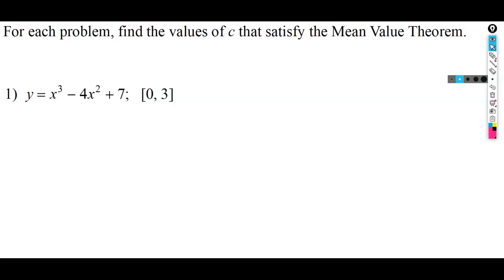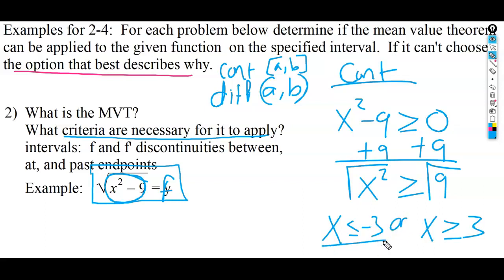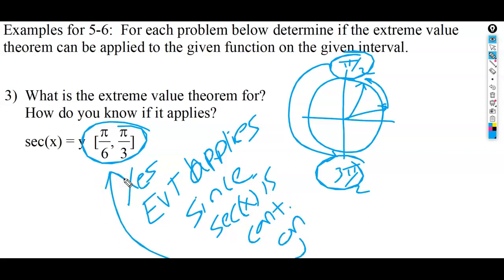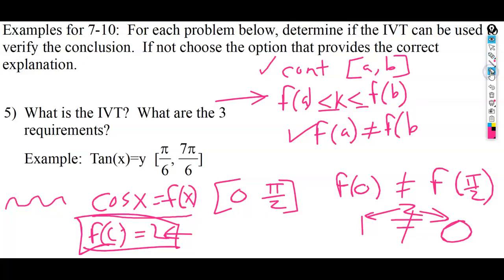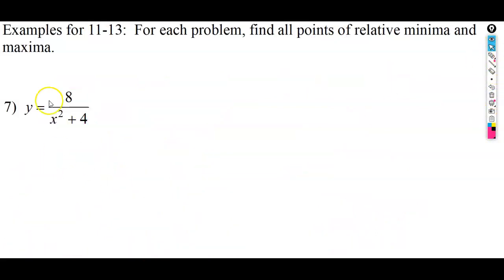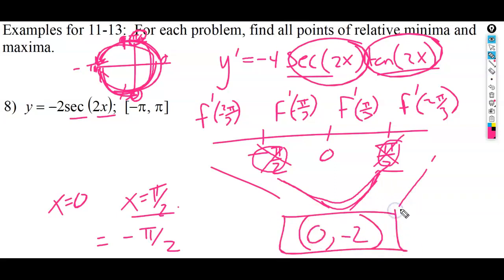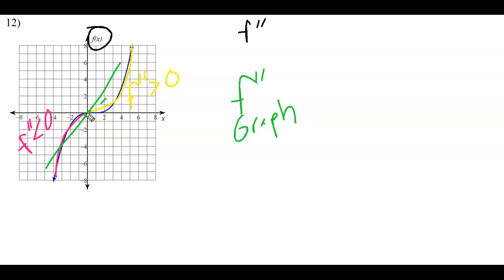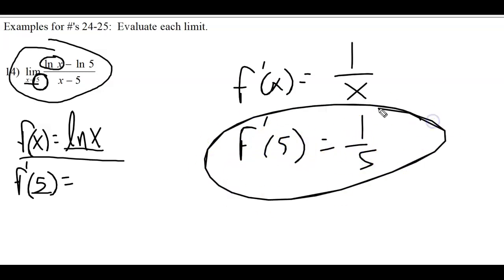Calc Review Week 4 MC Help video